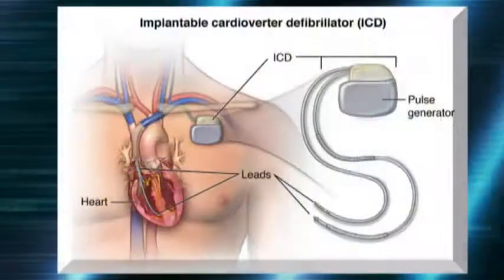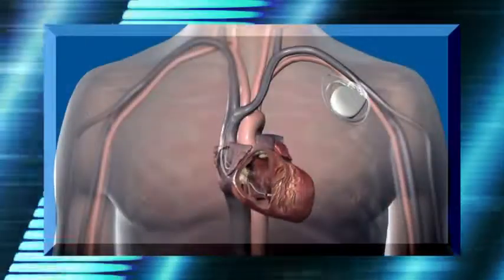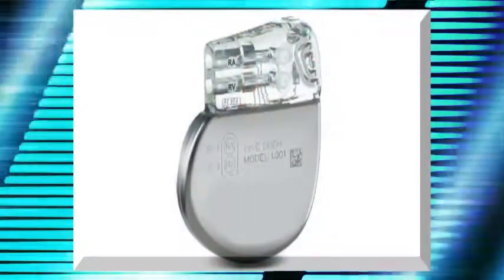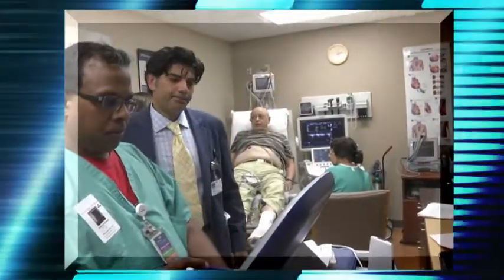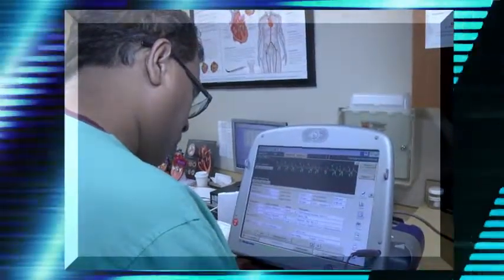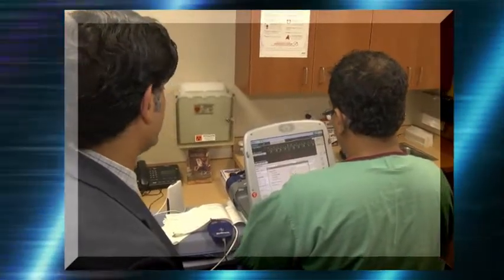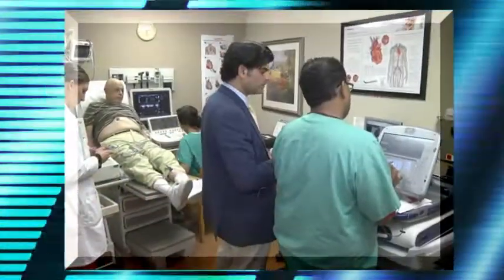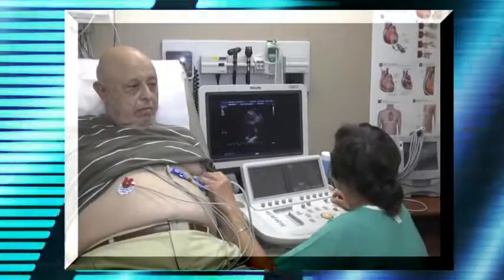Cardiac Resynchronization Therapy Clinic at Holy Cross Hospital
Clinical Cardiac Electrophysiologist Rishi Anand, MD, educates us about the Cardiac Resynchronization Therapy Clinic of the Jim Moran Heart and Vascular Center. We are here for patients with implanted biventricular ICDs who are still experiencing symptoms such as shortness of breath. Watch the video to learn more about our Advanced Cardiac Therapeutics.